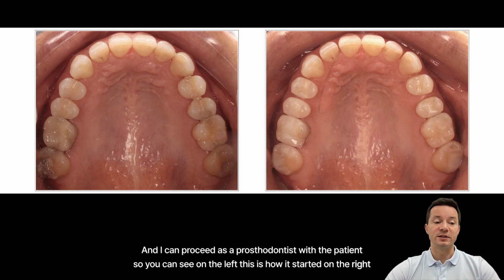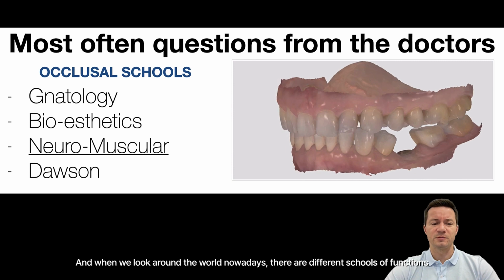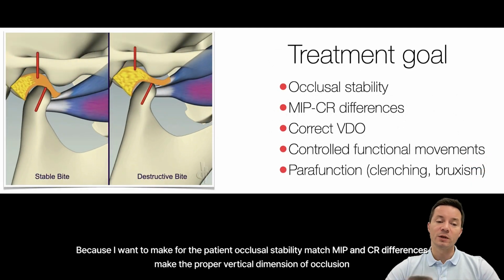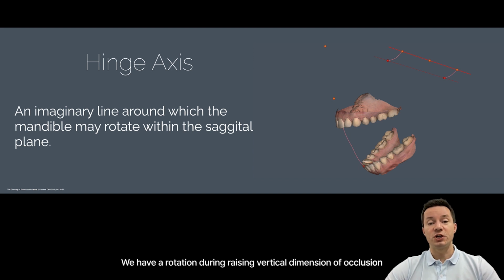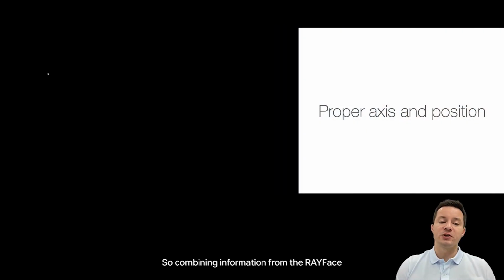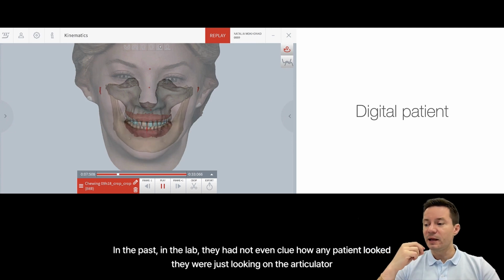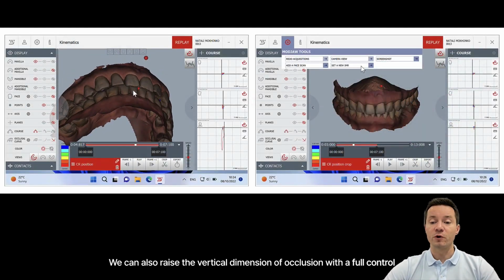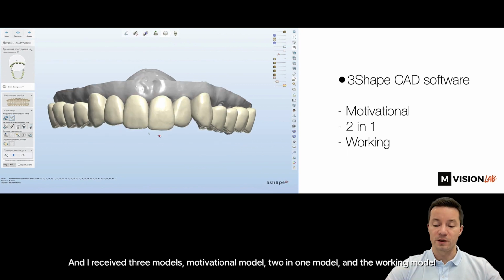[Global Webinar]Dr Nazariy Mykhaylyuk Part 2